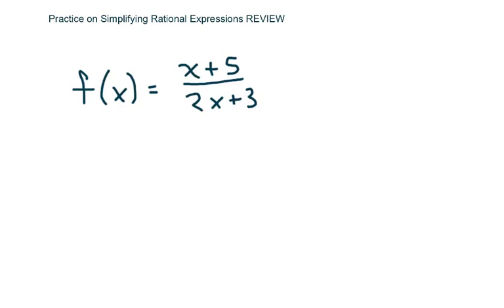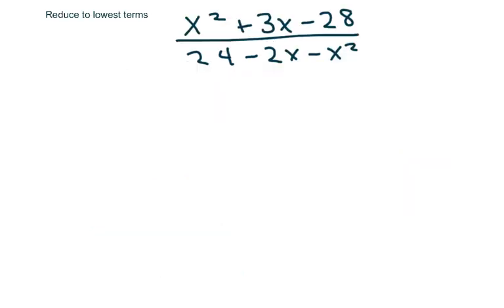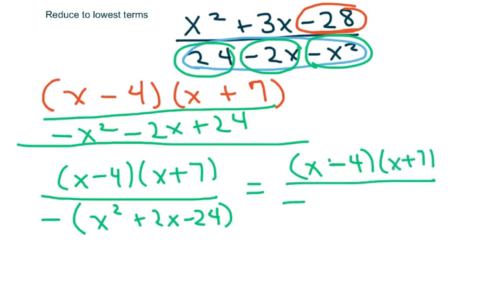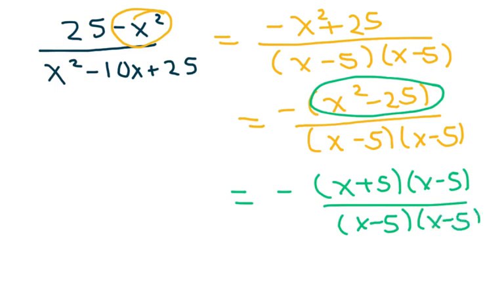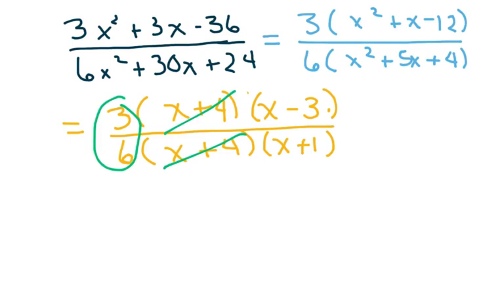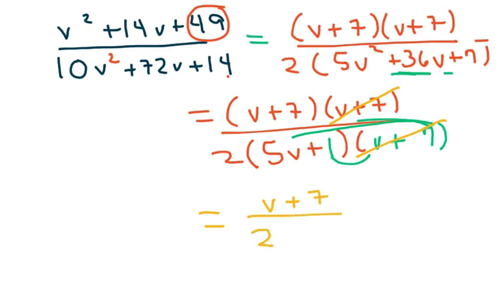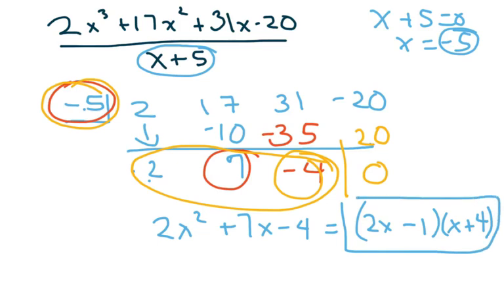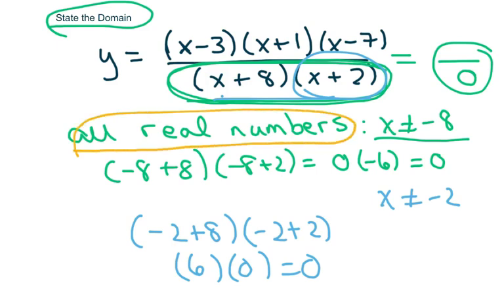Review on simplifying rational expressions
Factoring and synthetic division